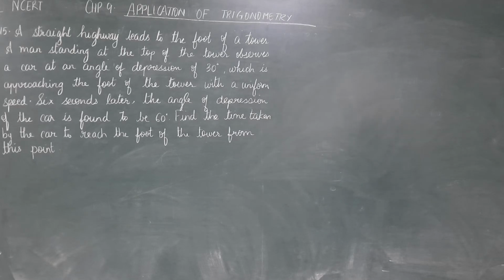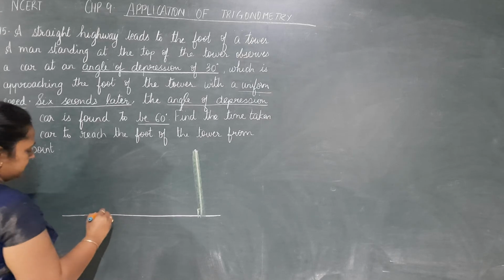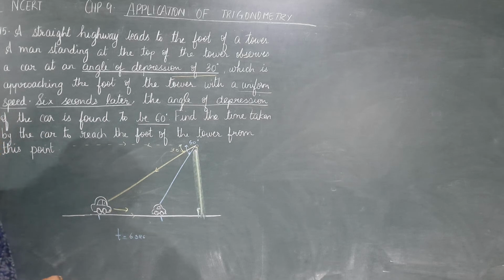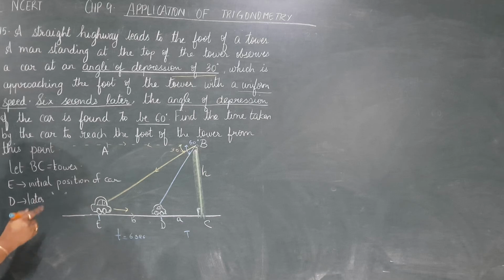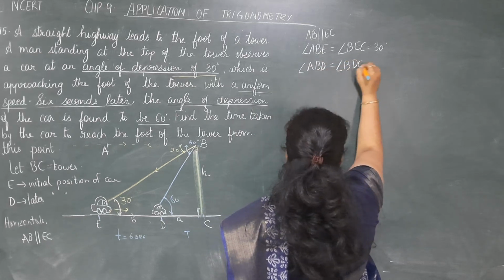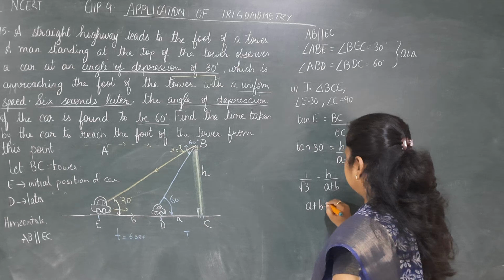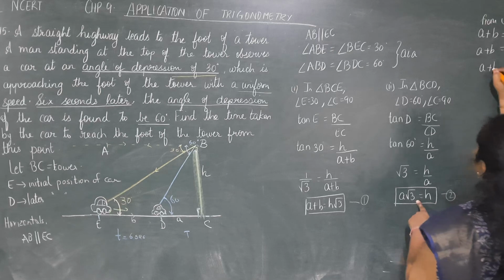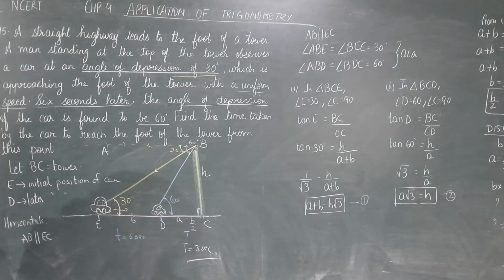Class 10 Application of Trigonometry-video 12